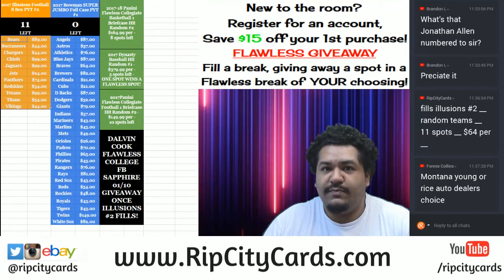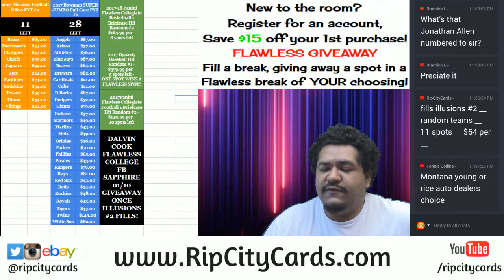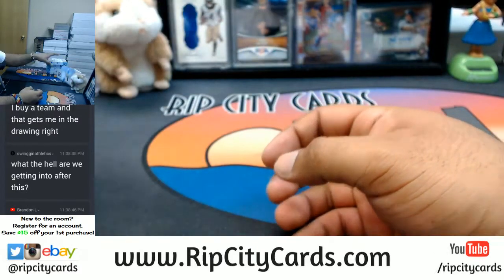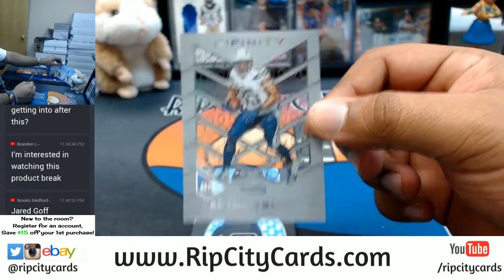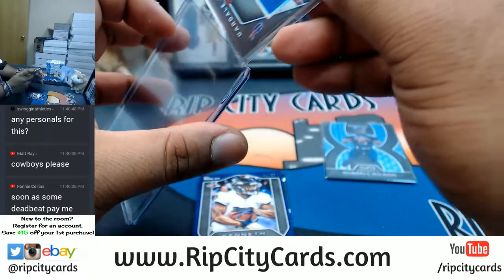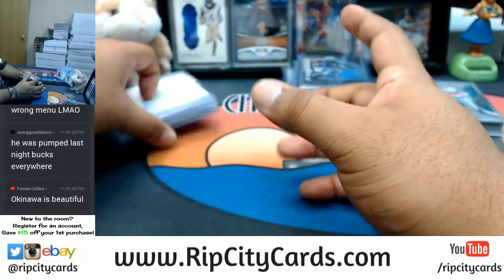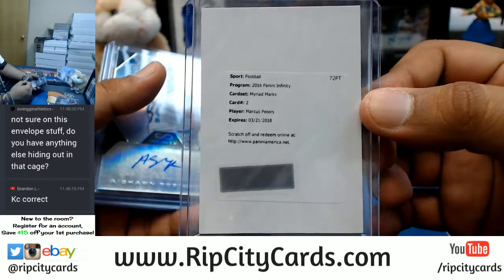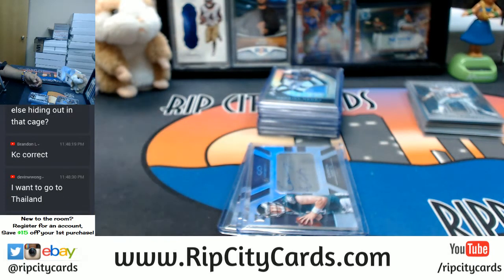2017 Panini Infinity Football 5 Box Break #11 eBay